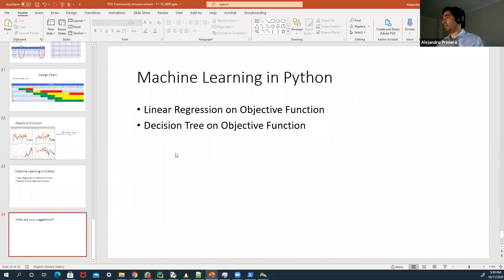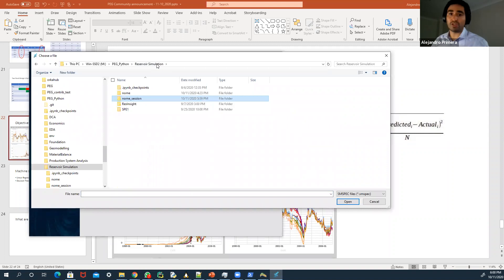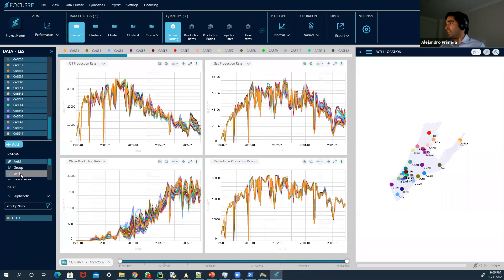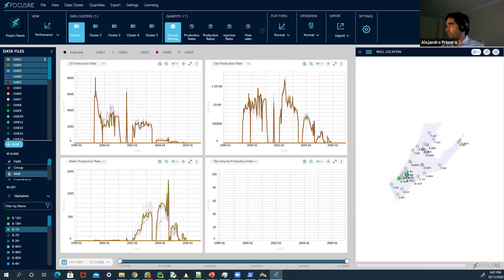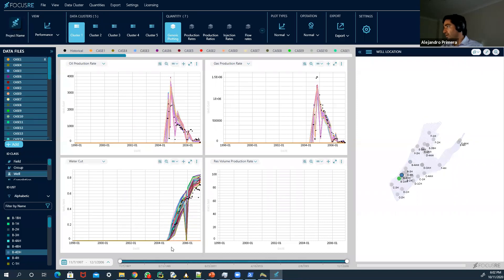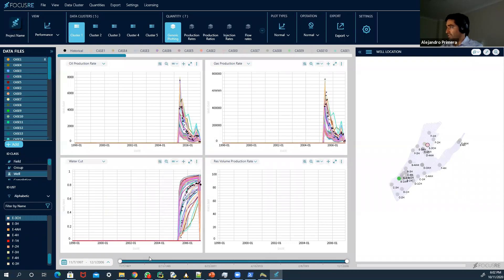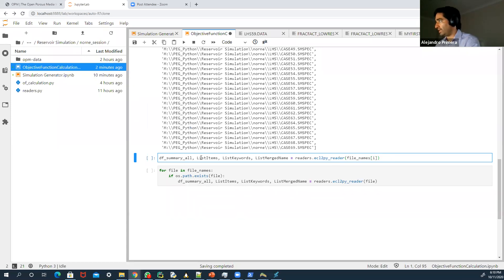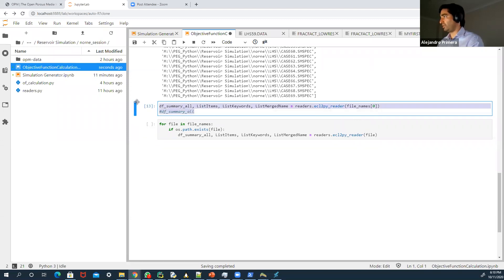Reservoir Simulation - History Matching Objective Function Calculation